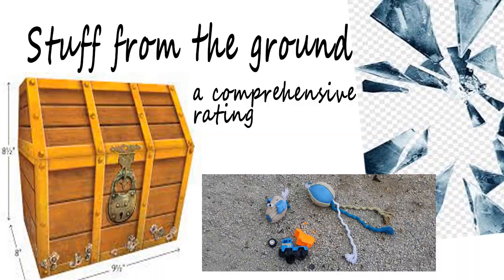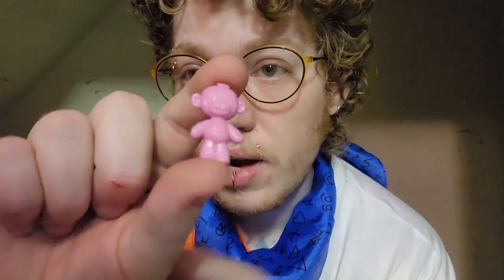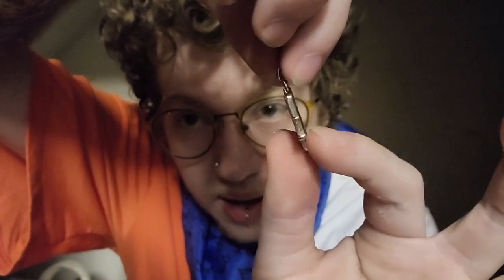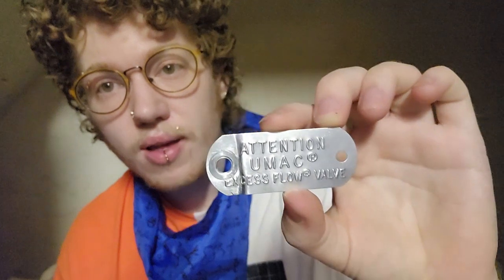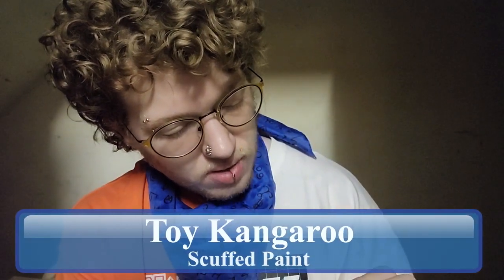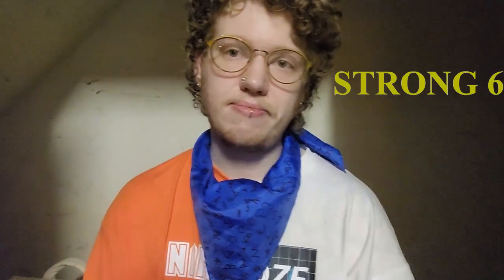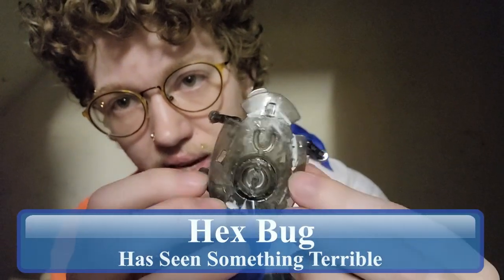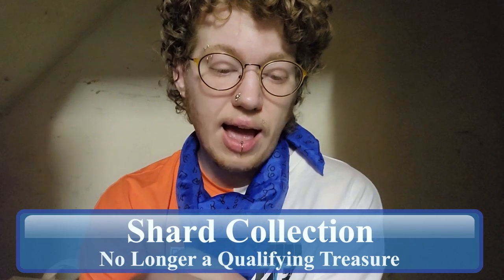Rating Stuff From the Ground In my Office (Garage Closet)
Thanks for looking at my treasure rankings! Let me know what else you'd like me to rate. In the meantime, you can give me money that I definitely won't spend on weird stuff or boba that I don't need: